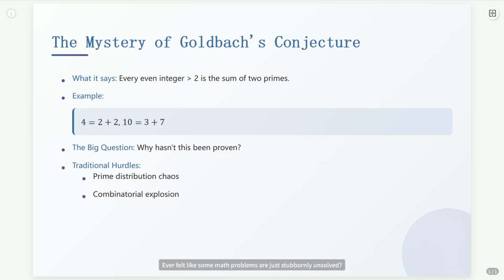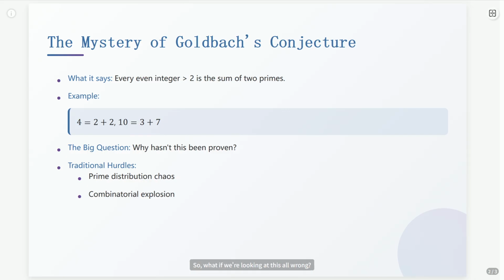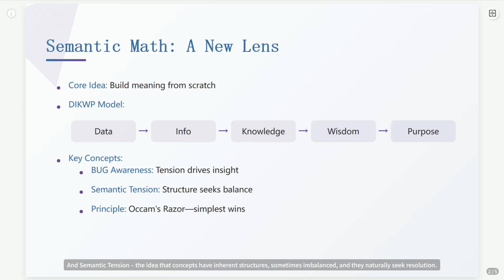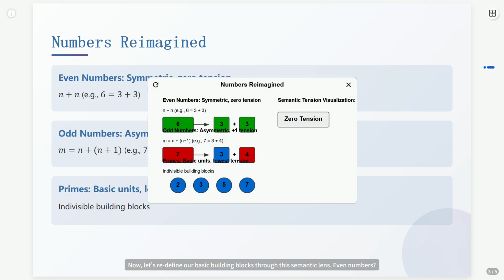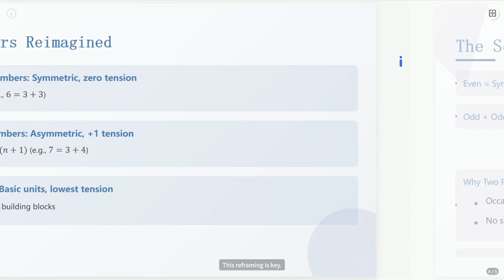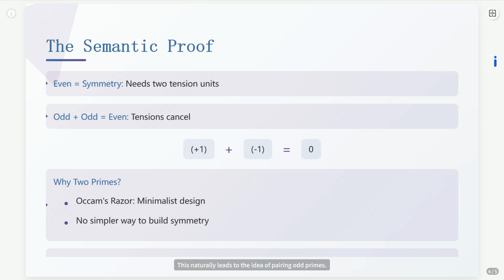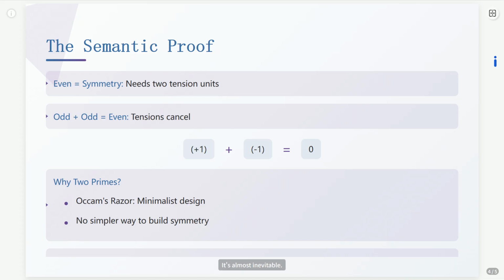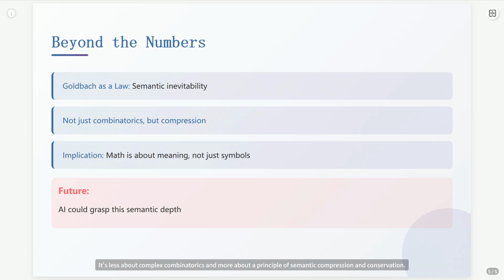Analysis of the Semantic Constructive Root Cause Solution Mechanism for Goldbach's Conjecture